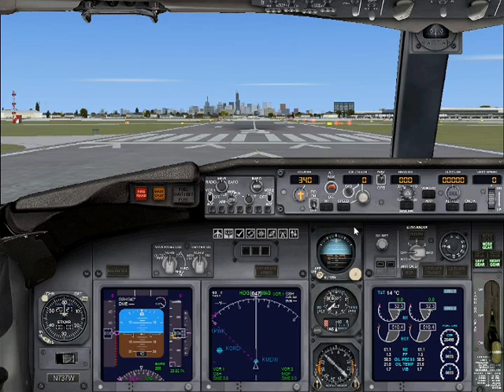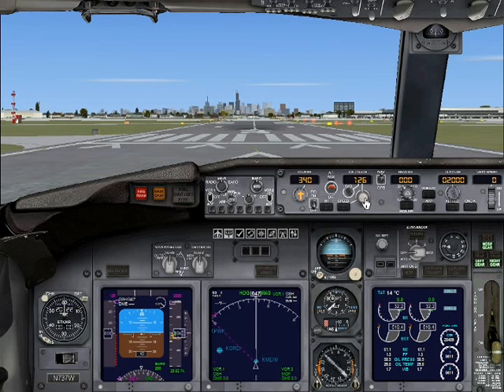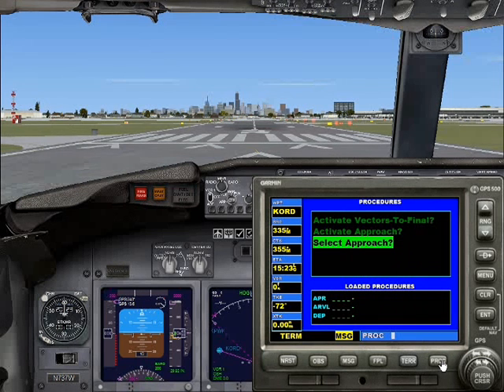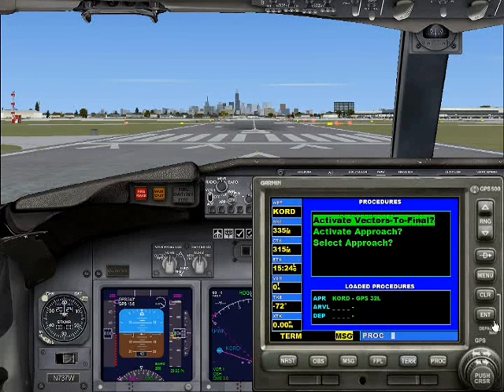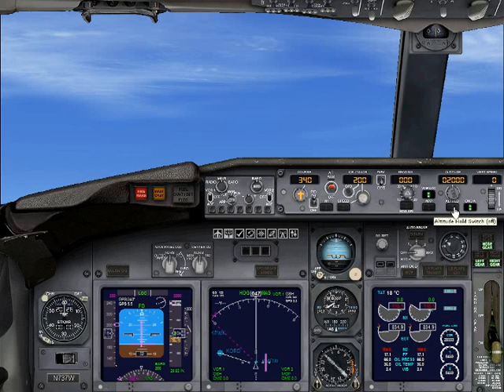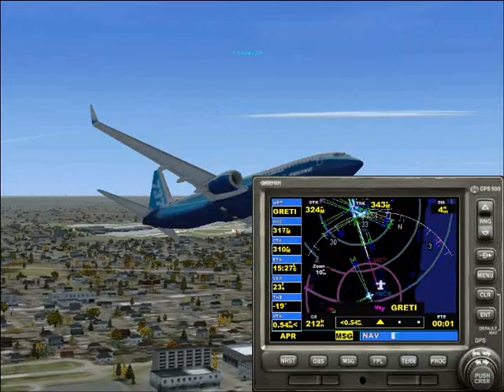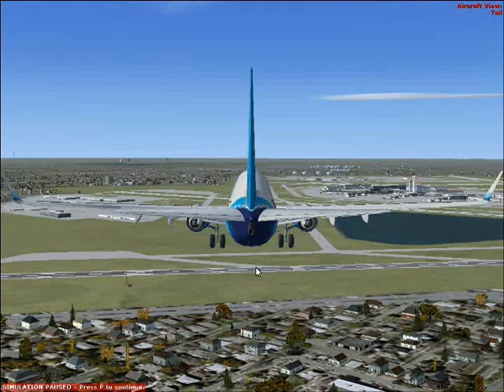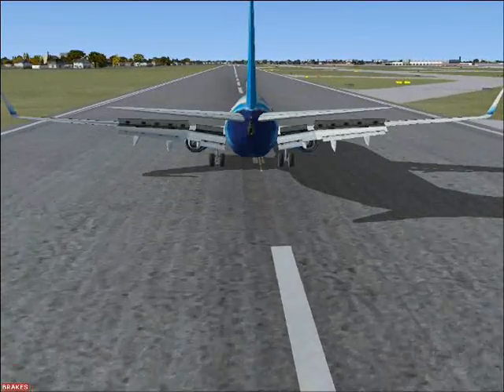FSX Boeing 737-800 GPS Autopilot Tutorial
How to use GPS on FSX and how to approach and land with it too. If you want any other tutorials I would love to do that! Just let me know. I this video helped you at all please notify me. Also friend me! That would be friggen AWESOME!